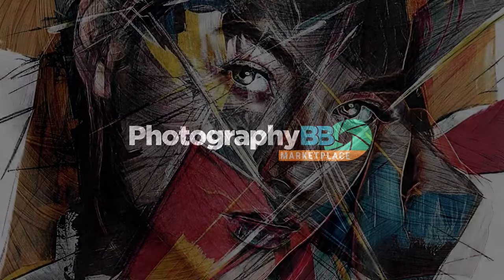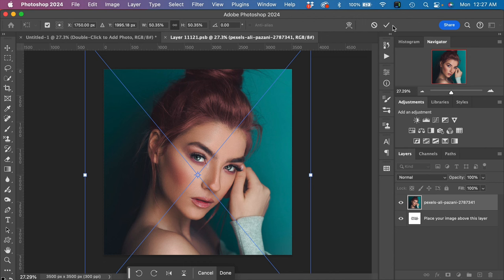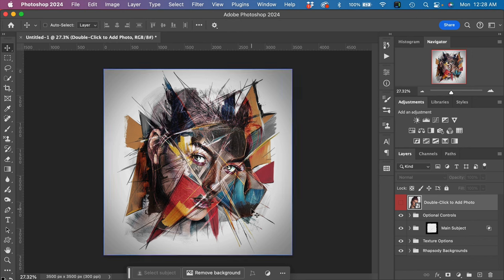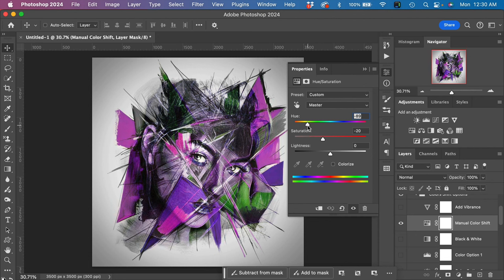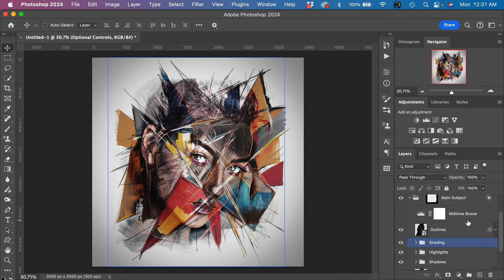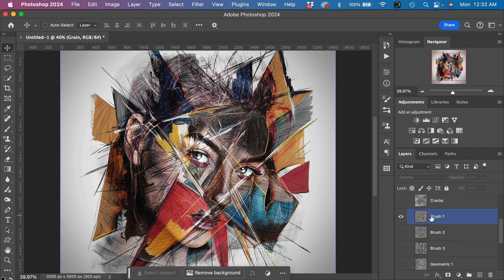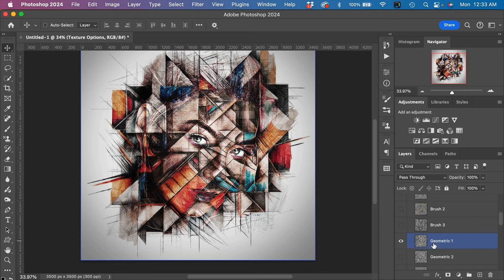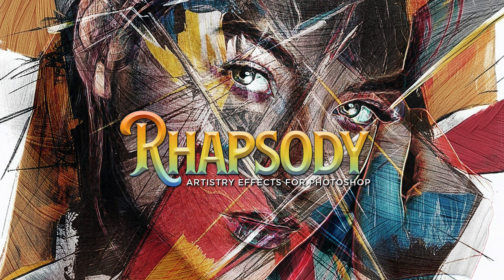How to Create Dynamic Fine-Art Paintings in Photoshop with Rhapsody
Rhapsody is an innovative Photoshop template effect that seamlessly blends the bold, textured brushstrokes of impasto painting with intricate sketch and ink elements.

Designed for artists who seek to create standout digital artwork, Rhapsody incorporates intricate, dynamic details that result in an engaging and multi-dimensional final piece.

The Rhapsody Digital Art Builder Includes:
- Square Template Orientation: Perfect for balanced, harmonious compositions.
- 12 Background Rhapsody Effects: Choose from a selection of unique, artistic styles to set the stage for your artwork.
- 10 Dynamic Texture Overlays: Custom designed, multi-layered textures for added depth and artistic flair.
- Authentic, Fine Art Aesthetic: Combines painterly brushstrokes, sketch elements, and subtle ink details to create a visually captivating result.

With Rhapsody, embrace the blend of structured geometry and freeform expression, making every piece a bold statement in fine art.